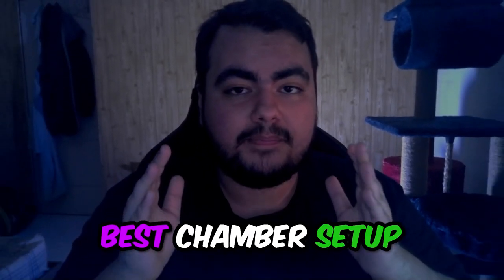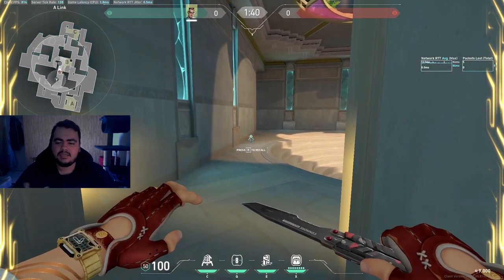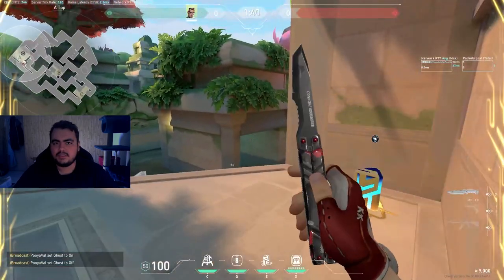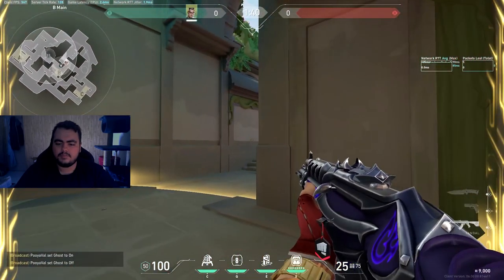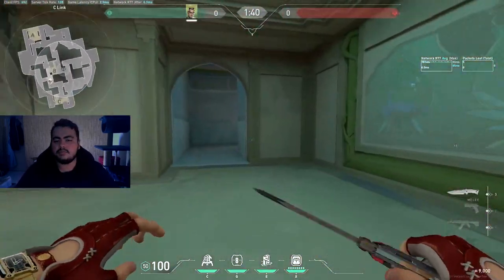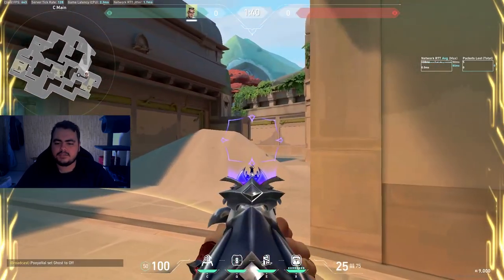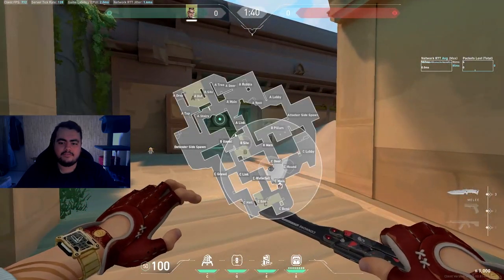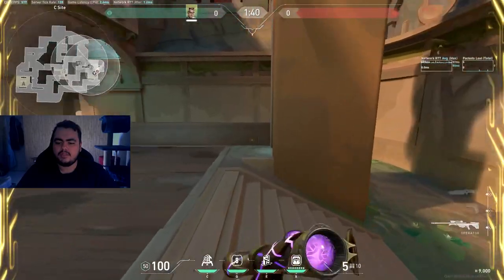Dominate The NEW MAP *Lotus* With These Chamber Setups! - VALORANT Coach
Here are the best Chamber plays and setups for the new VALORANT map Lotus!
Let me know what you think about these setups and if you have any that I did not mention!

My tech:
Monitor: BenQ Zowie XL2546k
Mouse: Logitech G pro Superlight
Headset: Hyperx Cloud II
Microphone: Razer Seiren Mini

00:00 Intro
00:10 Best A Site Traps & Plays With Them
01:21 Best A Site TP Placements & Plays (Aggressive)
03:31 Best A Site Passive Aggressive Plays
06:08 Best A Site Passive Plays
06:56 B Site
07:07 Best B Site Aggressive Plays
08:21 Best B Site Cheesy Play
09:18 Best B Site Passive Plays
10:09 Best B Site Traps & Plays With Them
11:05 C Site
11:15 Best C Site Aggressive Plays
13:02 Best C Site SUPER AGGRESSIVE Plays
13:44 Best C Site Traps & Plays With Them
15:13 Best C Site Off-Angle Play (Part1)
15:51 Best C Site Passive Aggressive Plays
17:23 Best C Site Off-Angle Play (Part2)
18:26 Best C Site Passive Plays
19:04 Outro